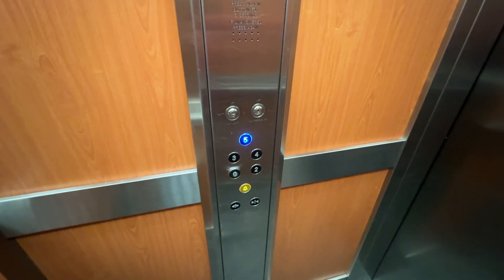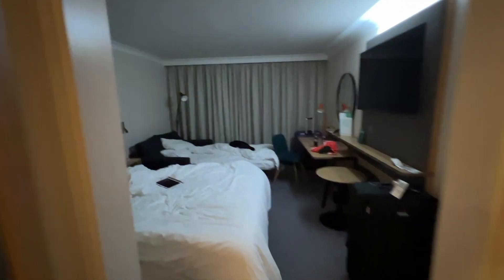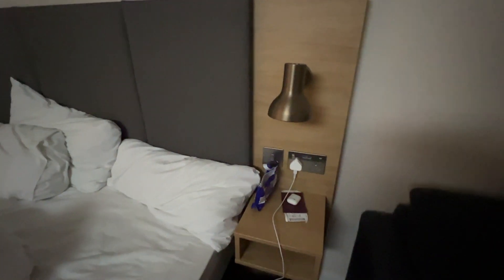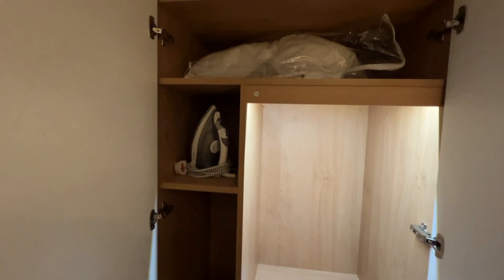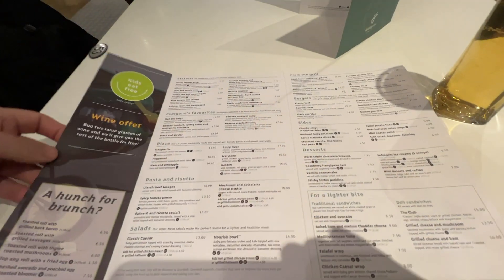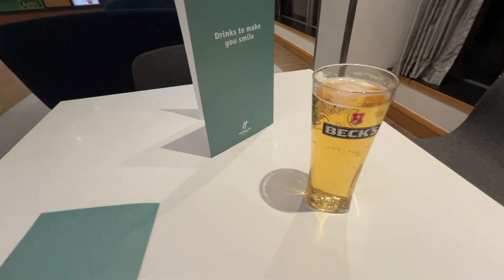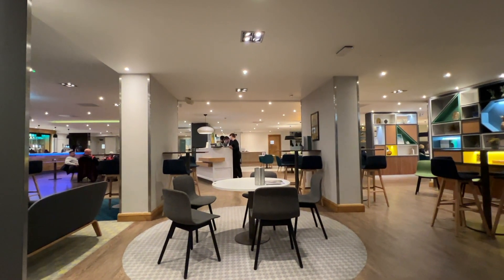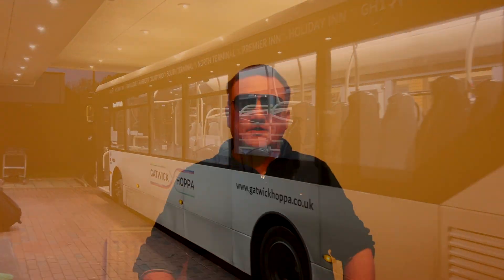Holiday inn at Gatwick Airport Hotel review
Hi Guys
Looking for the perfect place to stay near Gatwick Airport? Check out my review of the Holiday Inn at Gatwick Airport Hotel and see if it's the right fit for your next trip. From comfortable rooms to convenient amenities, we'll give you an inside look at this top-rated hotel. Don't book your next stay before watching this hotel review!

anything is achievable